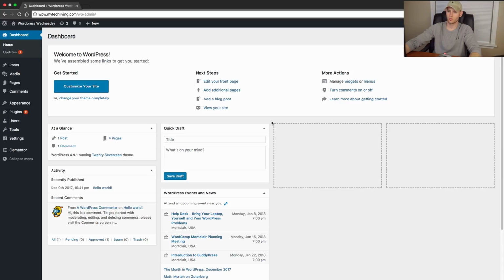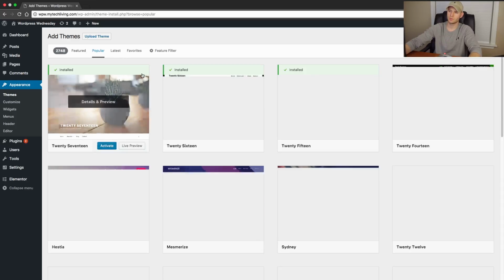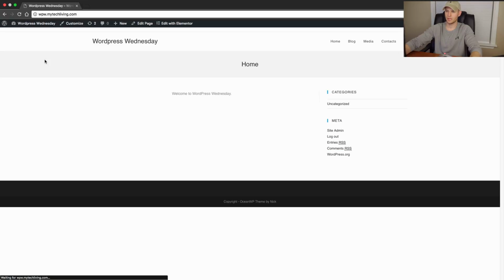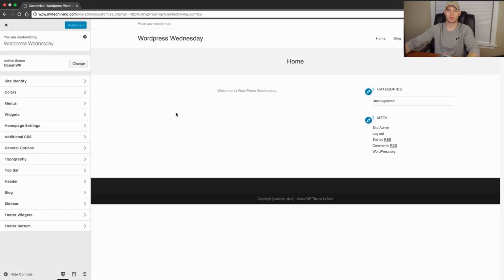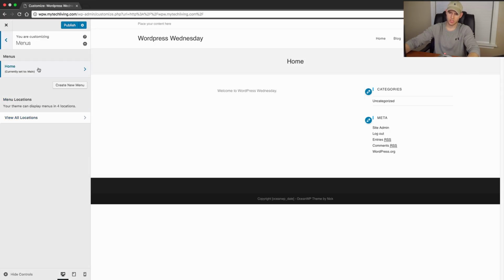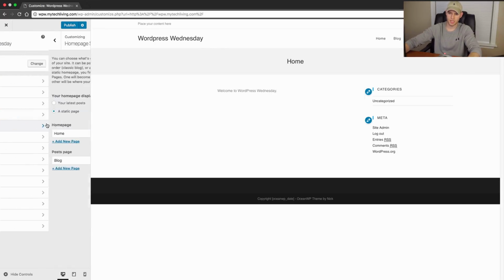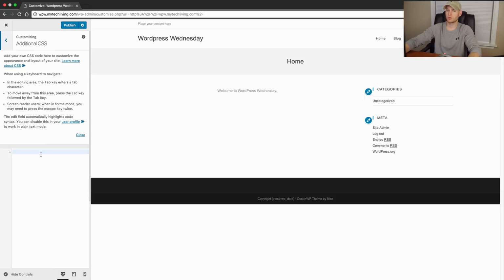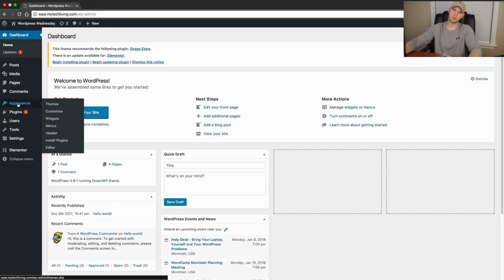How-To install a WordPress theme - Wordpress Wednesday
Welcome to the third episode of Wordpress Wednesday.
In this episode I walk you through the installation of whatever theme you may want, and show you how to make your desired modifications. It's a short video this week that gets right to the point!

Episode 1 - Introduction & Building a new website
Episode 2 - Page Builders
Episode 3 - Themes
Episode 4 - Useful plugins
Episode 5 - SEO
Episode 6 - Building an E-Commerce Site
Episode 7 - Google Adsense
Episode 8 - Google Analytics